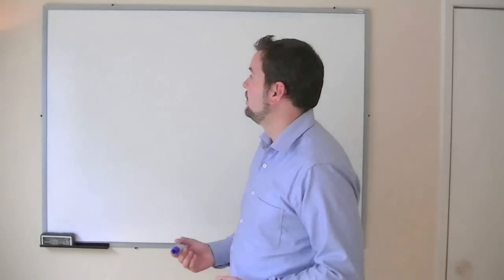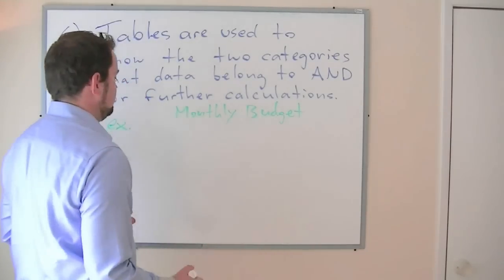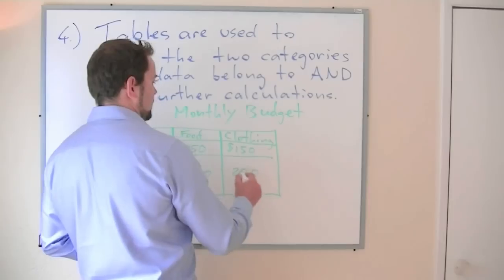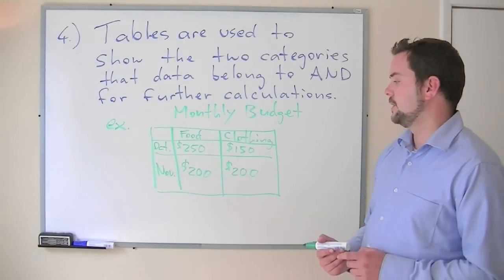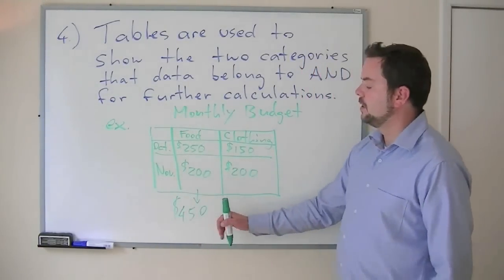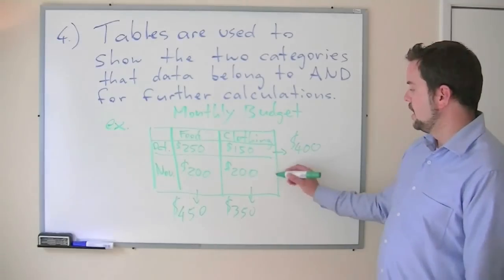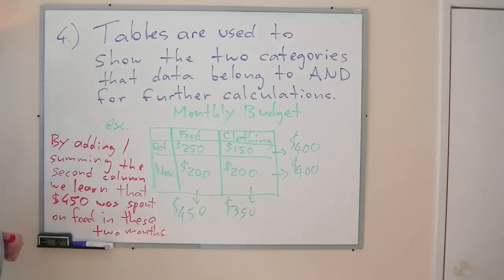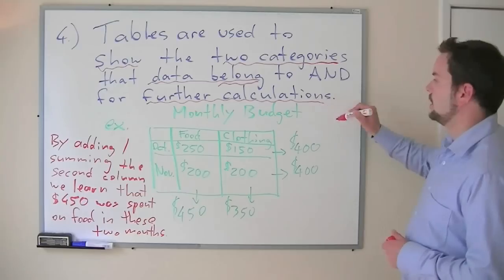IELTS Writing Task 1 Table Application Part 5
IELTS writing task 1 table use. This video teaches you the reasons for using tables and graphs. When you understand what type of information tables are used for, then you can quickly and effectively write a 150 word paragraph for the IELTS writing task 1 tables questions. In the lesson important vocabulary is also given for writing about tables; pay attention to these. Follow the rest of this video series to learn about the applications and uses of pie charts, flow-charts, diagrams, line graphs and tables to help you understand and plan your response for the task 1 part of the International Language Testing System (IELTS). For free interactive lessons you can also Enjoy.